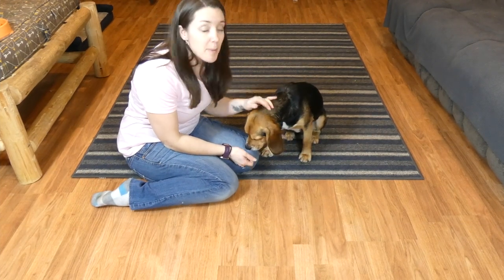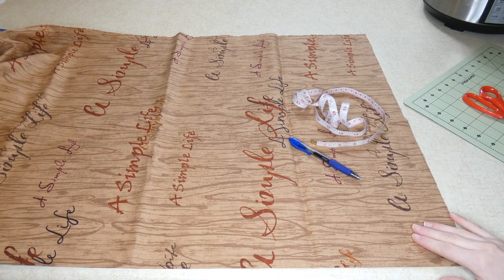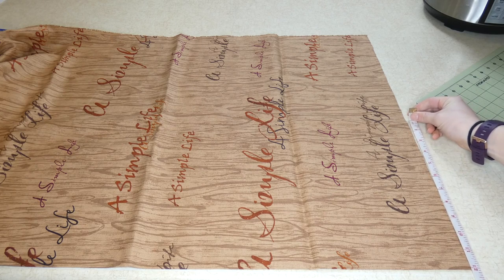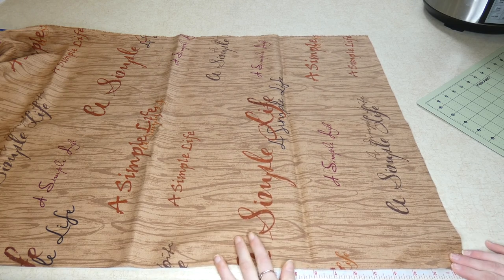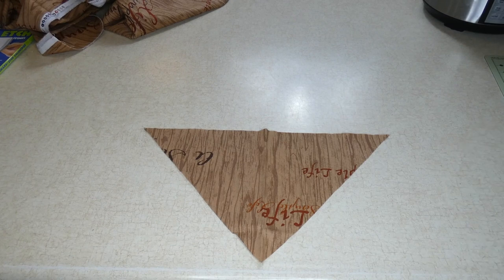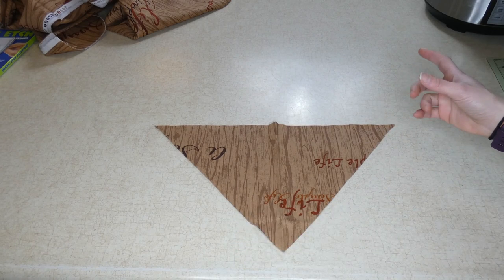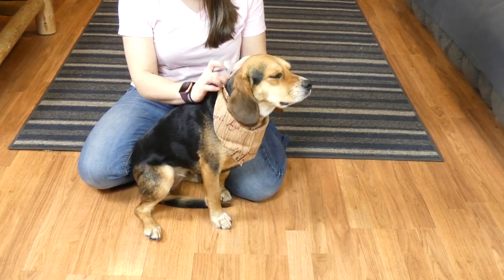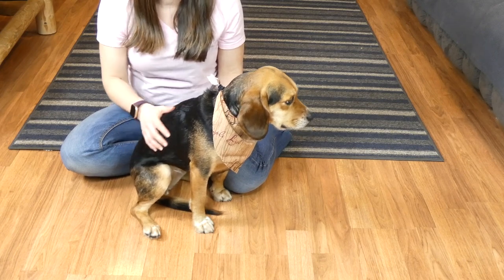How to Make a Dog Bandana Without Sewing (Easy DIY Guide)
Lots of pet owners use dog bandanas to dress up their canine companion without having to put them in an entire outfit. They can add a little pizzazz to your dog's look without having to wrestle him into a sweater or sparkly dress. Learning how to make a dog bandana without sewing is a great way to create lots of options without having to spend a fortune.

A quick Google search will bring up dozens of patterns for bandanas that require sewing. While these projects are unique, they require a lot more time...and sewing skills! If you're looking for an easier option, the project I'm sharing today doesn't require sewing and only takes about 15 minutes to make.

"To make the bandana, lay out your fabric on a flat surface. On one edge, mark the length of your dog's neck measurement (plus 2" or 4"). Decide how long you want the bandana to be. Make a mark on the parallel edge at this measurement."